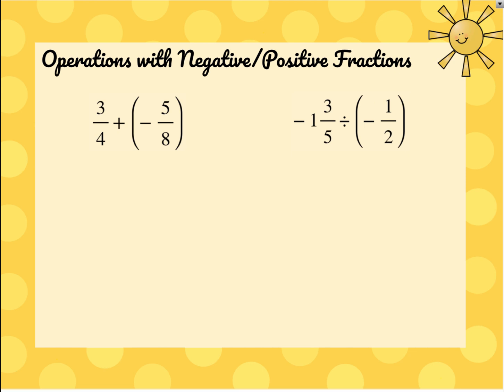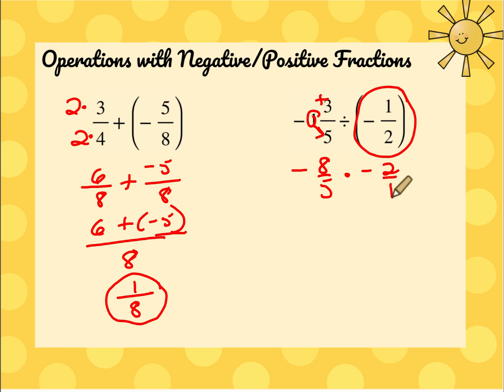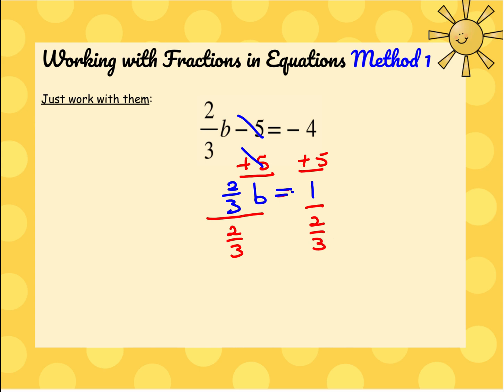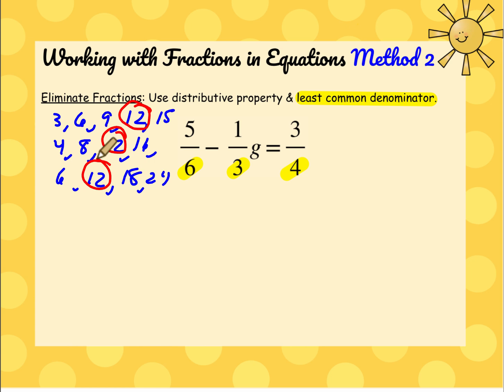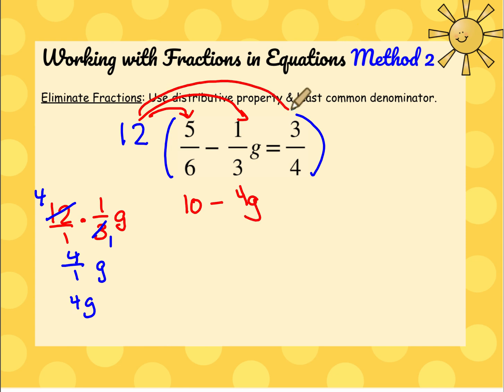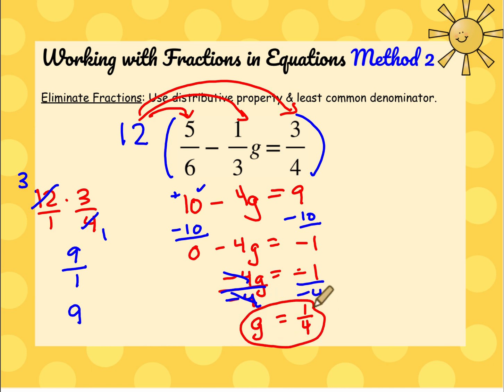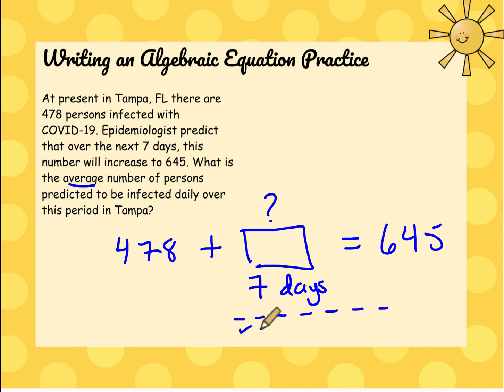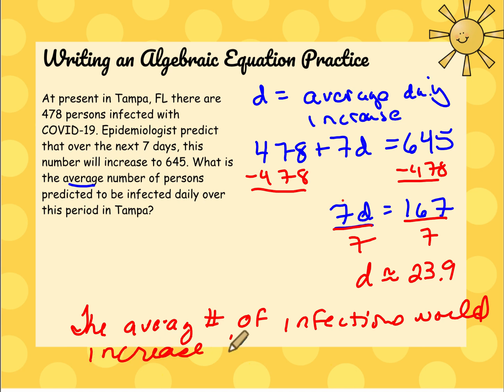Fractions & Algebraic Equations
Intended for Middle School Math students. Review of solving equations that include fractions (negative and positive). Goes over two methods for solving the equations. Includes examples.